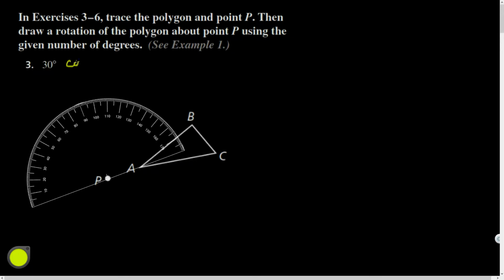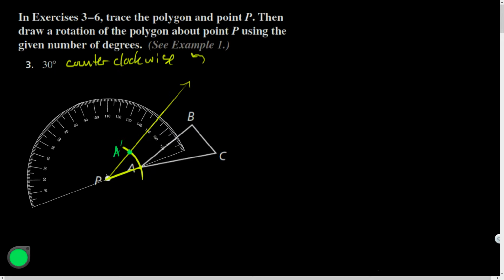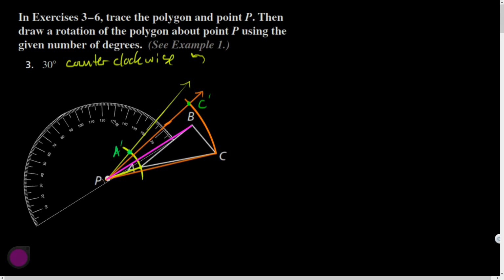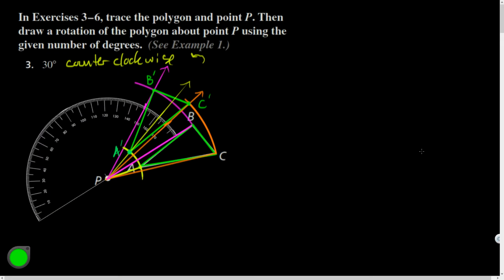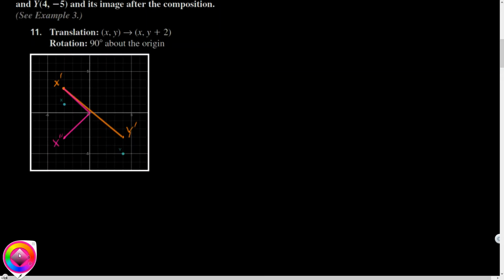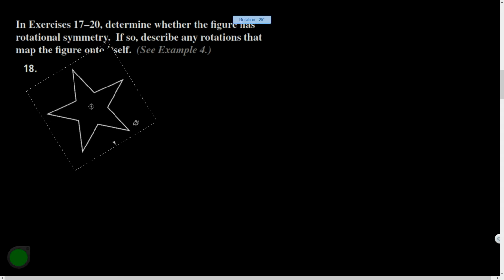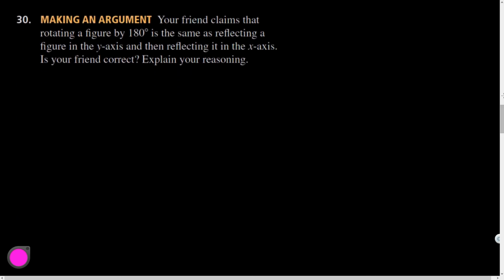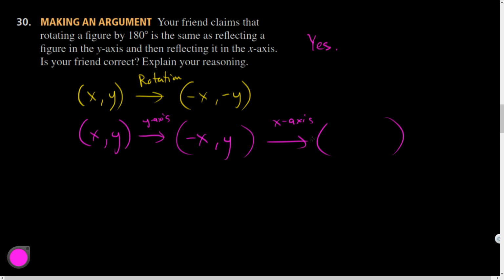Geo 04.03 HQ:194(3,11,18,30)